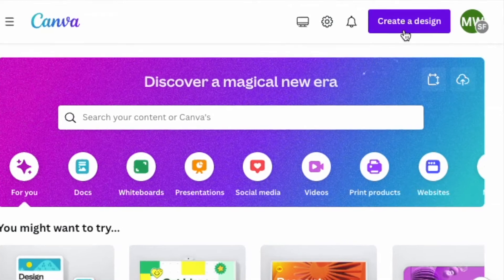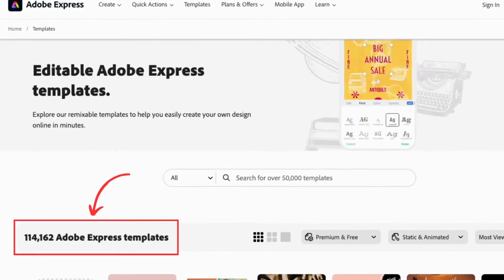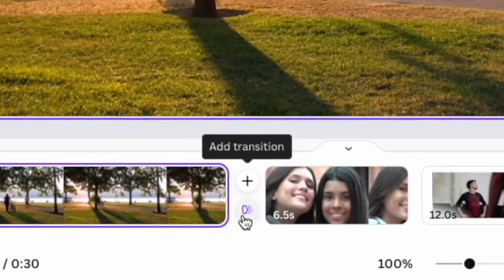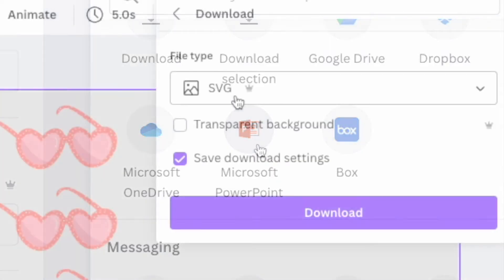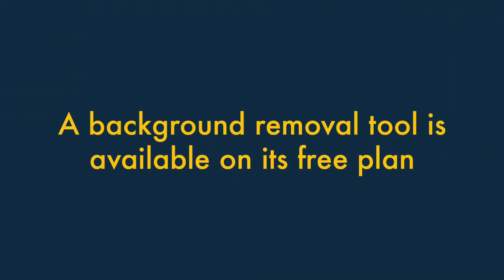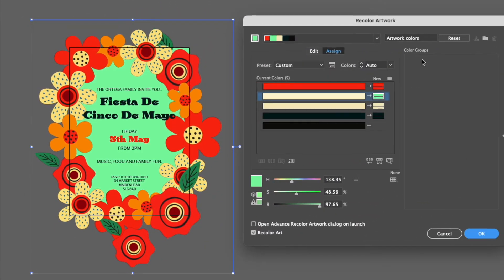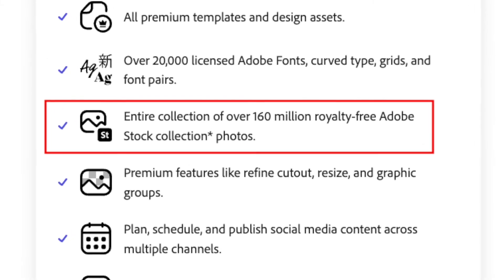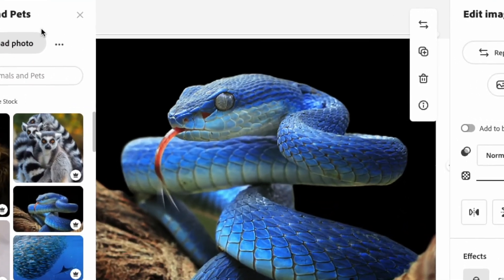Canva vs Adobe Express — Which is Better?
A Canva vs Adobe Express comparison by Style Factory's Matt Walsh. Which is better for your design project?

In this video, we cover key differences between Canva and Adobe Express, including quantity of features; availability of templates; stock photography libraries; video editing tools; background removal tools and much more.